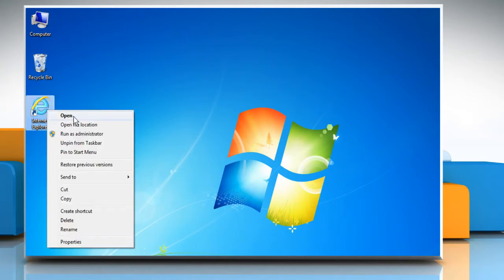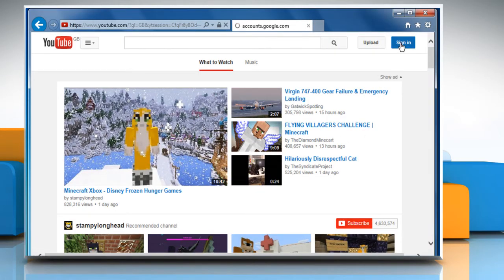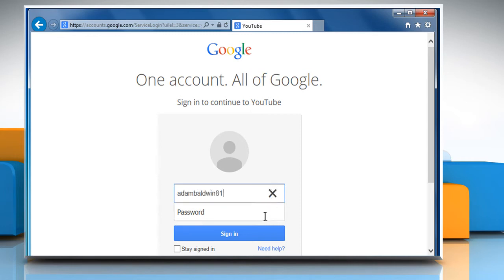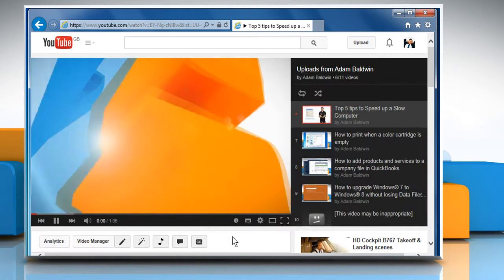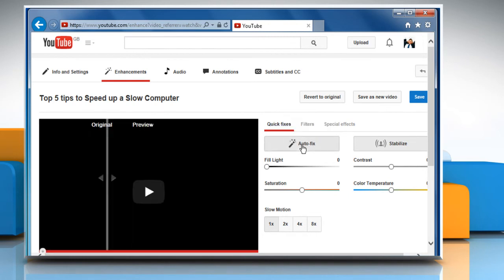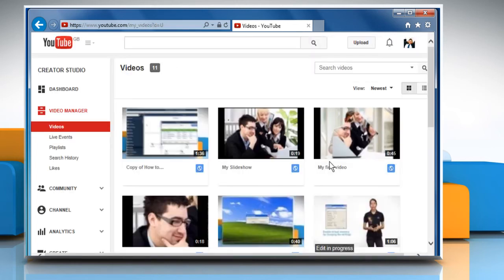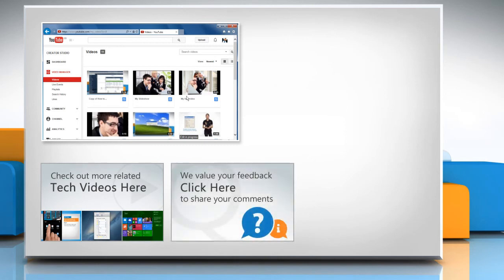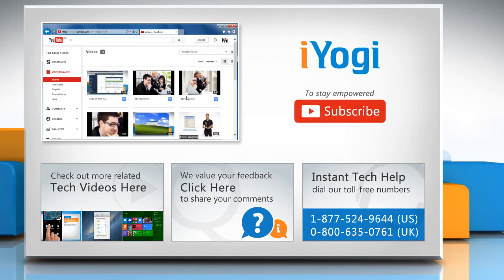Auto-fix Video Edit Feature in Youtube :Tutorial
YouTube® provides a tool to automatically adjust the lighting and color of published videos. Follow the easy steps shown in this video to auto-fix your videos in YouTube®.